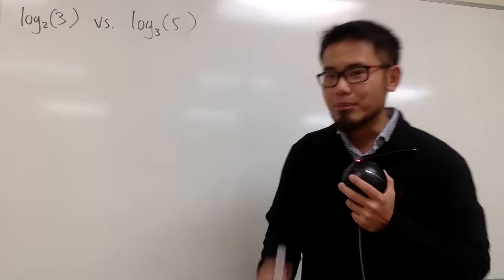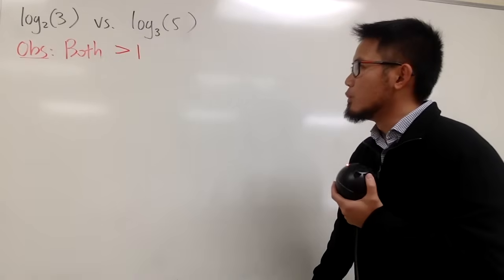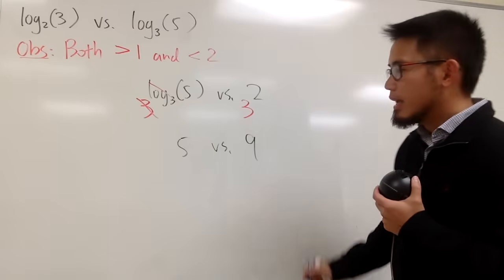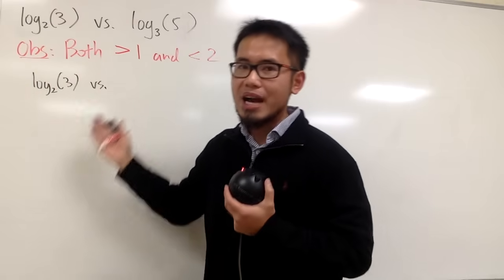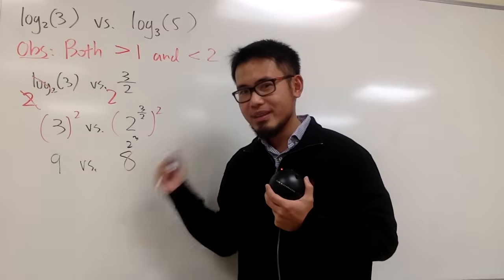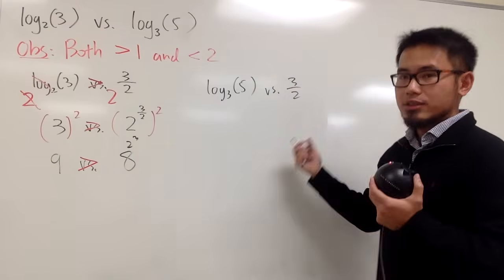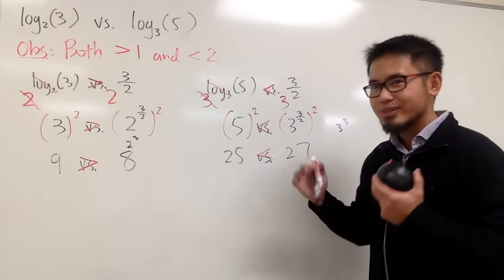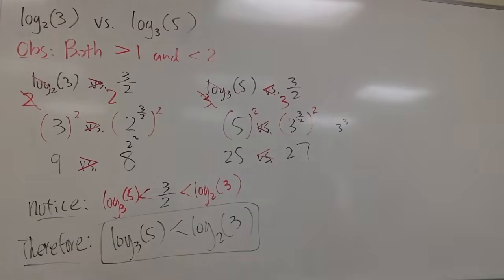a coffin math question: log_2(3) vs log_3(5)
We will compare log_2(3) vs log_3(5) to see which logarithm has a larger value. Of course, we will not be using a calculator. This is actually a coffin question. Special thanks to Zonnymaka for the recommendation.